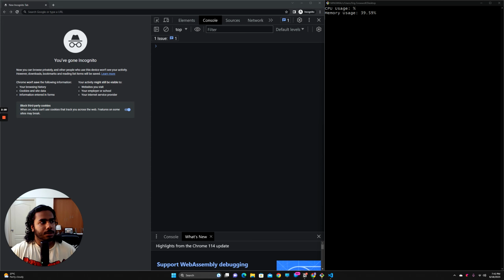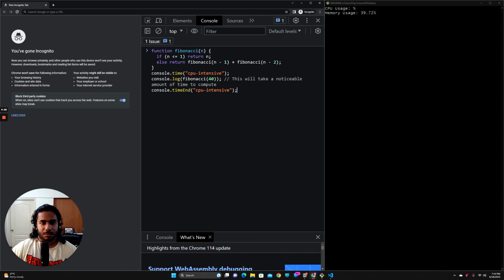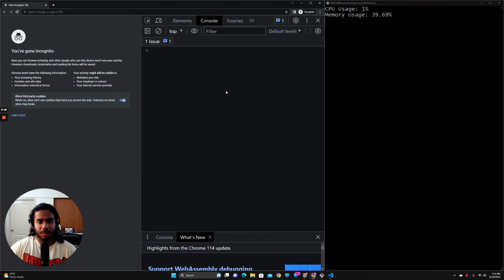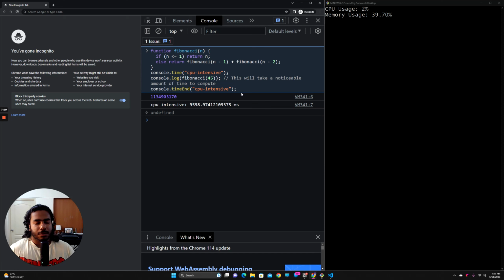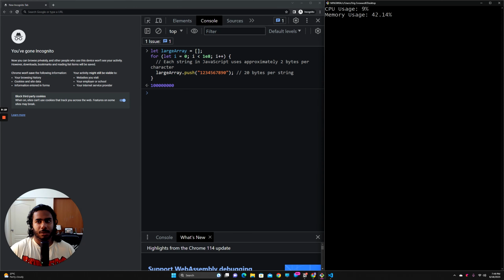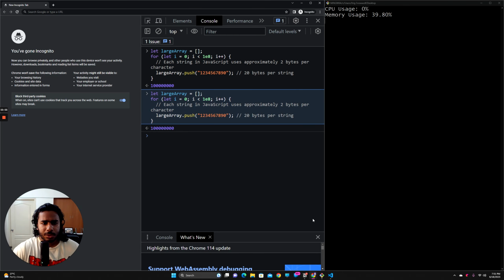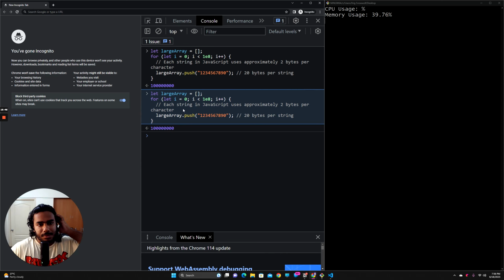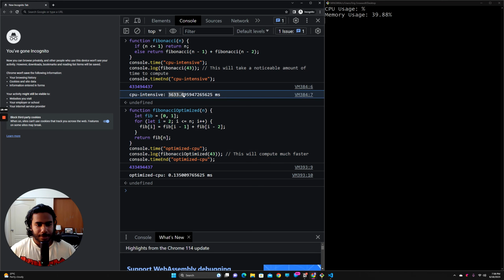Understanding Performance | Does DSA really matter in Dev? - Horrors of JS 2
In this video, we discuss the importance of understanding CPU and memory intensive operations in JavaScript and uncover key insights to develop a rough intuition for writing performant code. By the end of this video, you will have a starting point to be aware and understand performance in general with JavaScript applications.